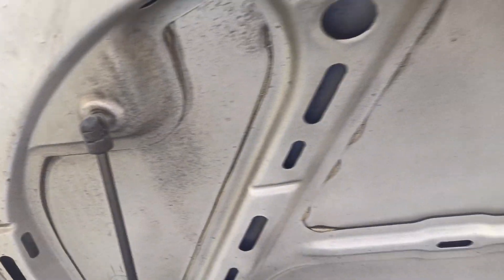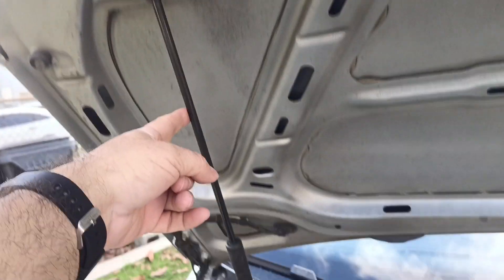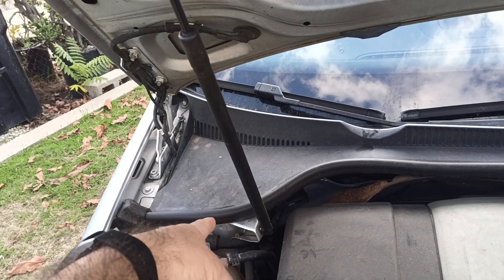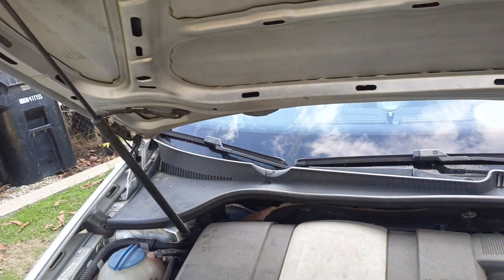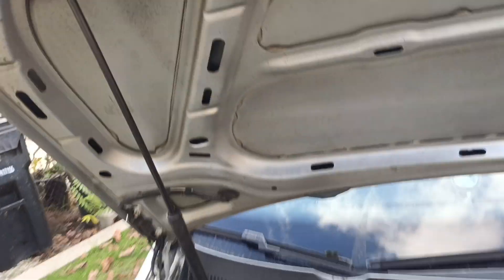Rabbit hood strut - This came with the car which is nice.